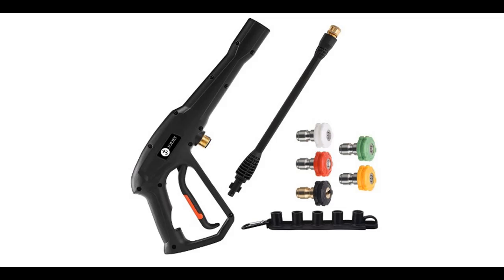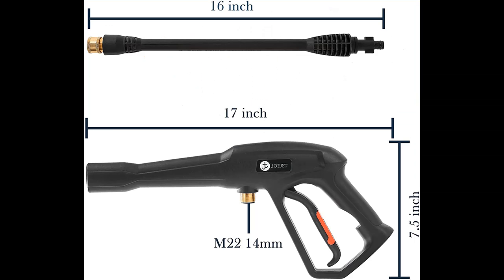JOEJET High Pressure Washer Replacement Gun with Jet Wand and 5 Spray Nozzle Tips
Overview/Details/Reviews| JOEJET High Pressure Washer Replacement Gun with Jet Wand and 5 Spray Nozzle Tips, Compatible with Some Karcher, Ryobi, Powerstroke Electric Power Washer

JOEJET High Pressure Washer Replacement Gun with Jet Wand and 5 Spray Nozzle Tips, Compatible with Some Karcher, Ryobi, Powerstroke Electric Power Washer